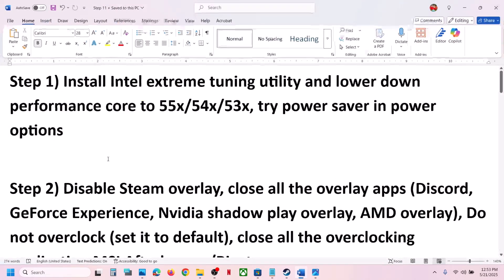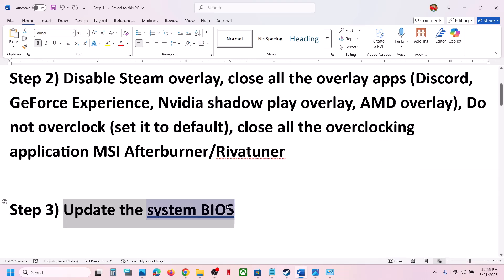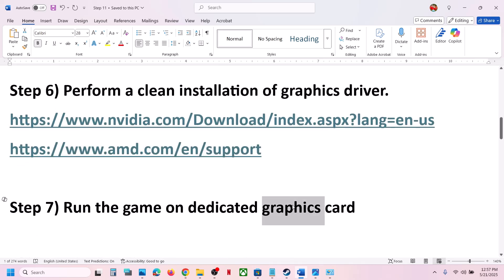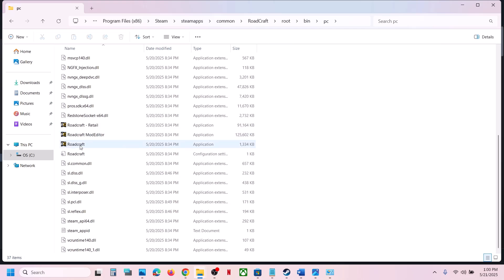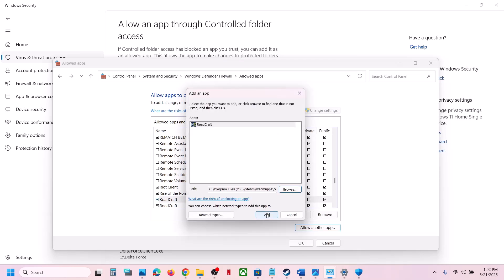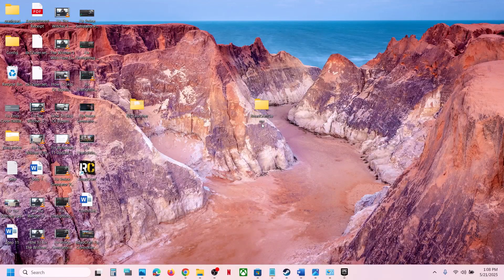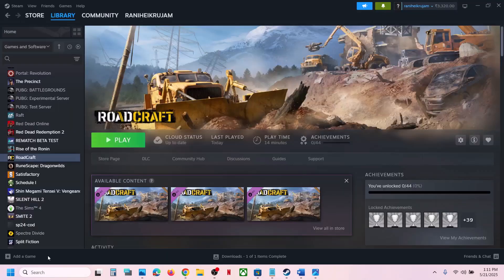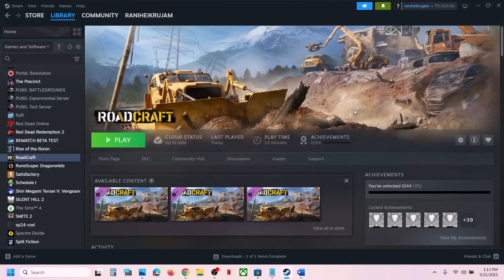Fix RoadCraft Crashing/Crash On Startup/Crash To Desktop(CTD)/Freezing On PC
How To Fix RoadCraft Crash On Startup/Crash To Desktop (CTD),How To Fix RoadCraft Crashing & Freezing On PC
Step 1) Install Intel extreme tuning utility and lower down performance core to 55x/54x/53x, try power saver in power options
Step 2) Disable Steam overlay, close all the overlay apps (Discord, GeForce Experience, Nvidia shadow play overlay, AMD overlay), Do not overclock (set it to default), close all the overclocking application MSI Afterburner/Rivatuner